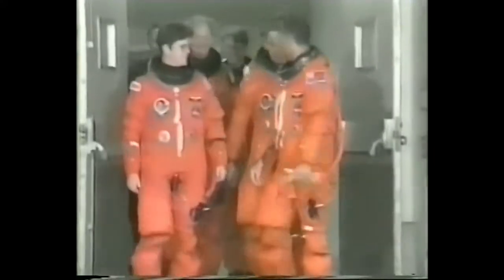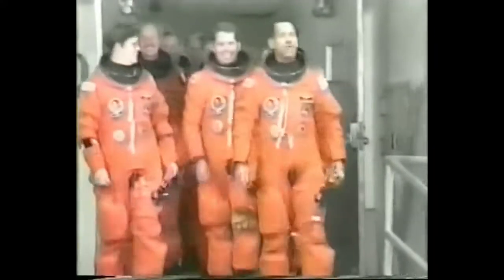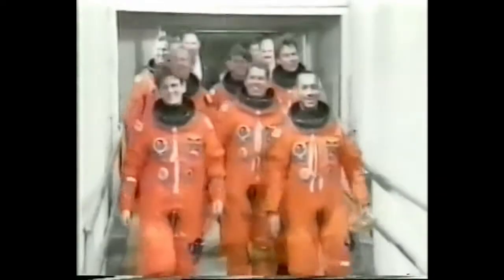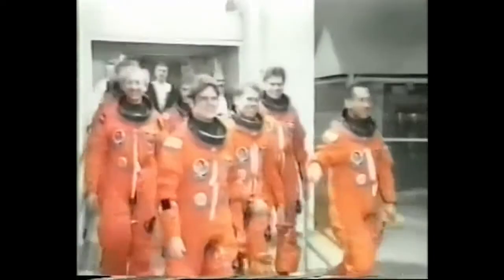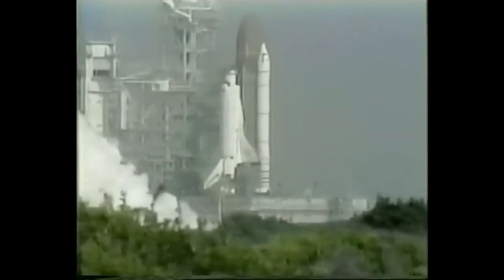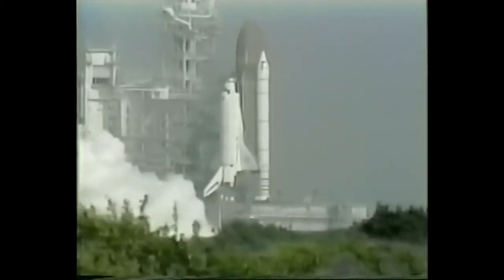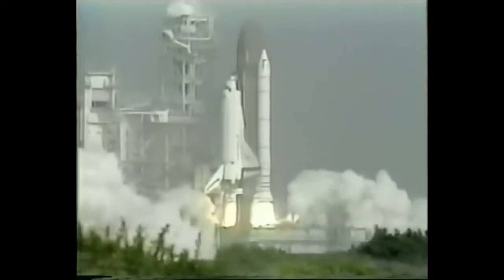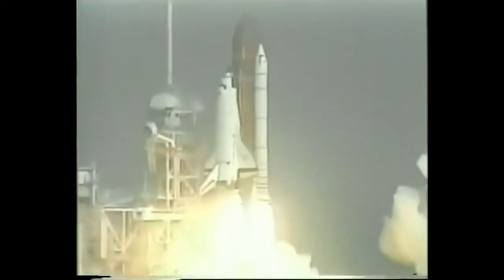Lancering Dirk Frimout - 1992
Dirk Frimout werd exact 25 jaar geleden Belgiës eerste astronaut. Bekijk hier enkele beelden van suit-up tot lancering en kom meer te weten over zijn missie op het Ruimtevaartfestival in Gent!